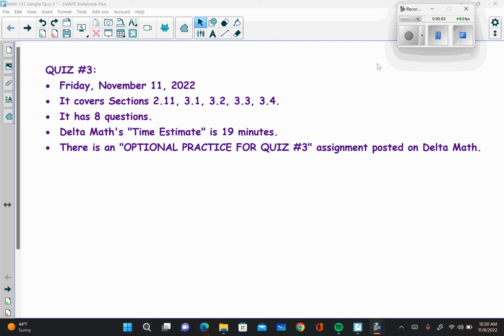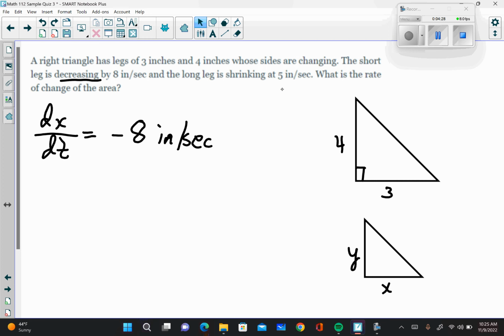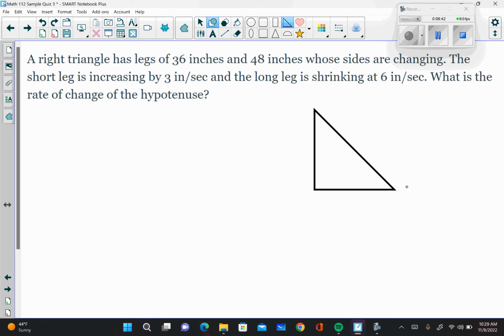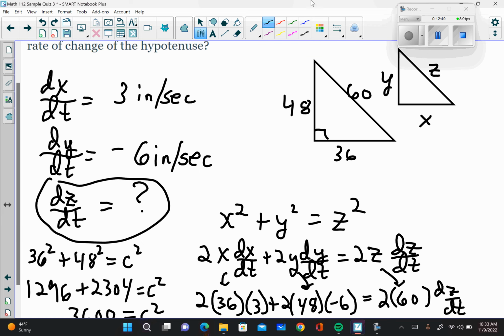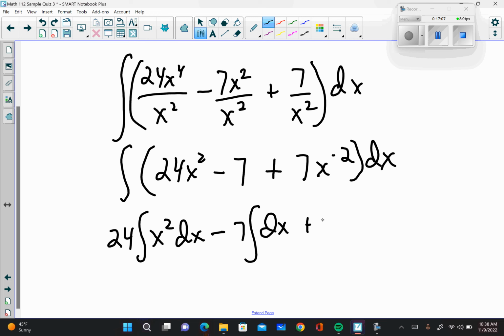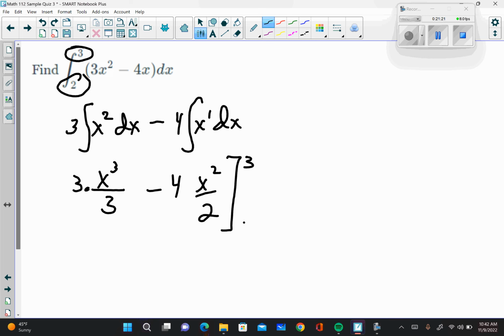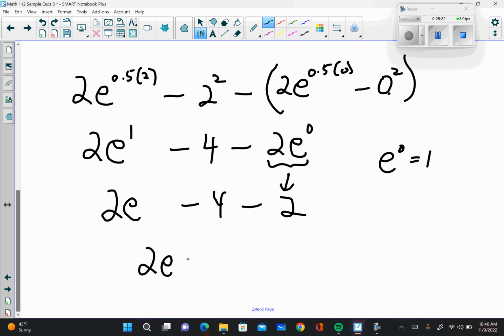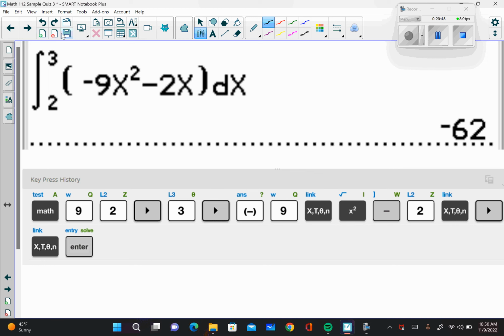Math 112 Sample Quiz 3 Solutions